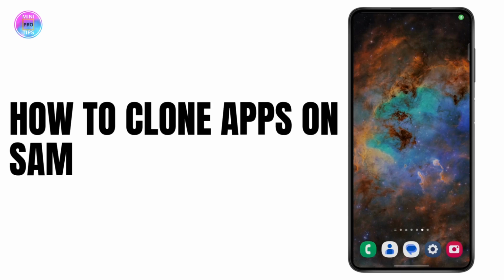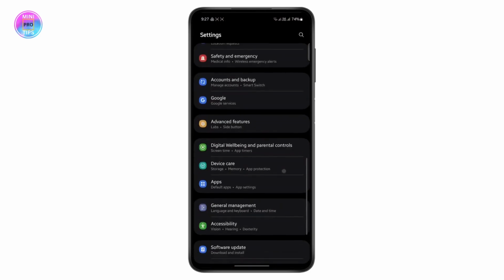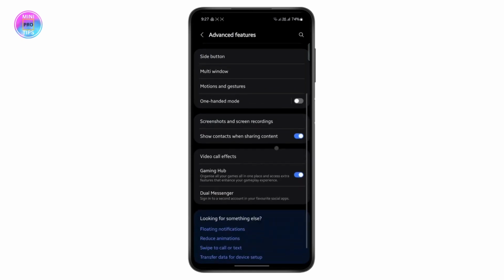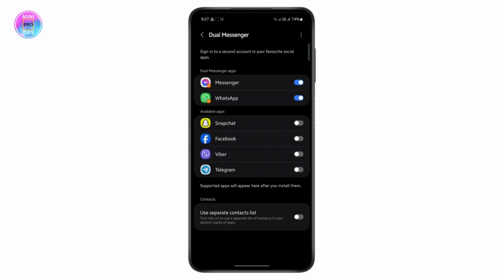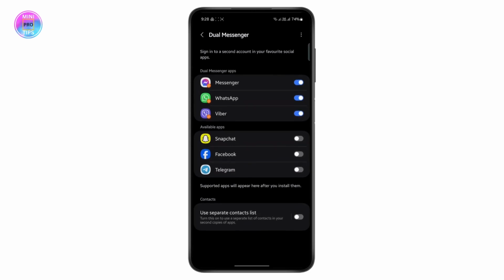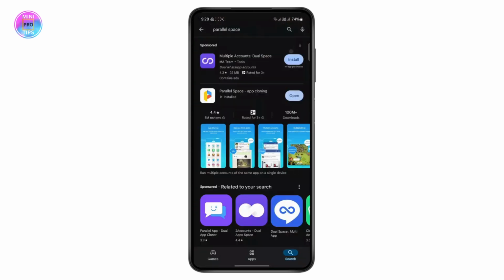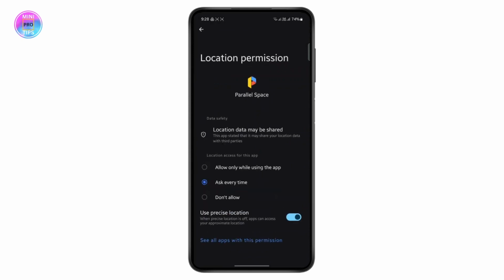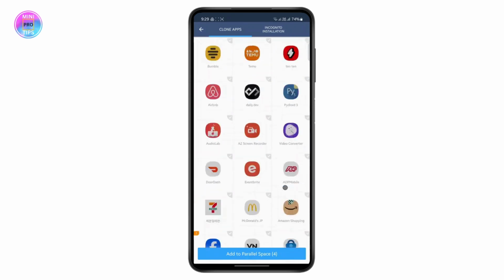How to Clone Apps on Samsung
Learn how to easily clone apps on your Samsung device with this comprehensive step-by-step guide! Whether you want to duplicate WhatsApp for multiple accounts or simply create a copy of your favorite apps, this tutorial covers everything you need to know.

In this video, you'll discover how to clone apps on Samsung devices, including the latest Galaxy models. We'll also explore how to manage and close cloned apps effectively.

Timestamps:
0:00 Introduction
0:20 Step 1: Accessing the App Cloning Feature
0:45 Step 2: Cloning Your Desired App
1:15 Step 3: Managing Cloned Apps